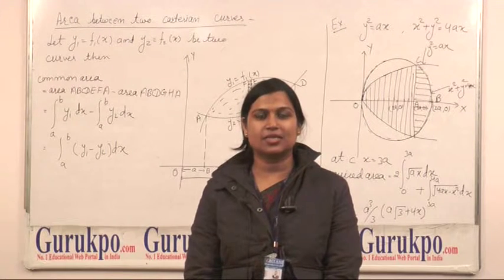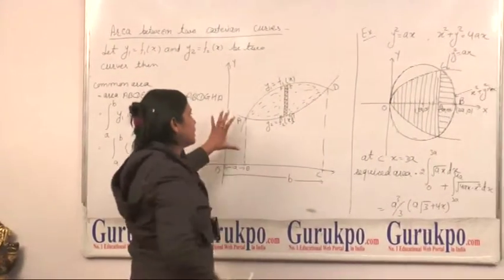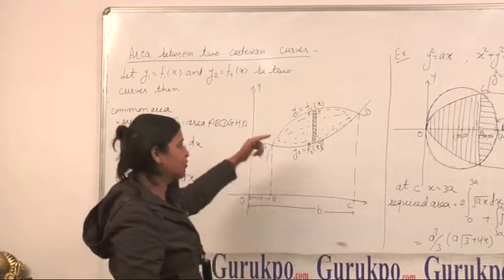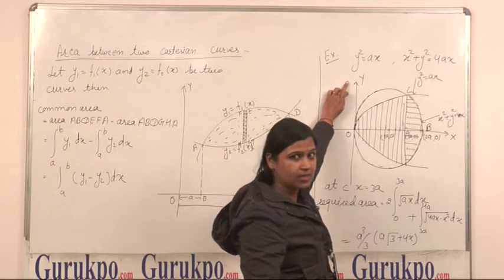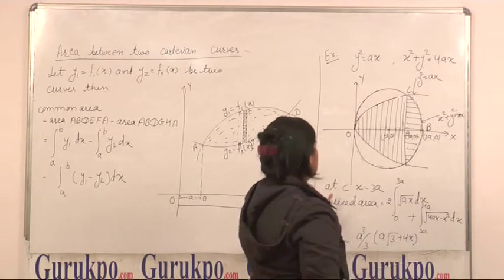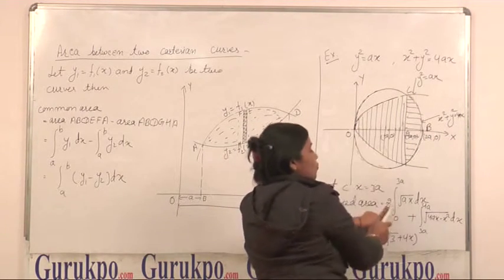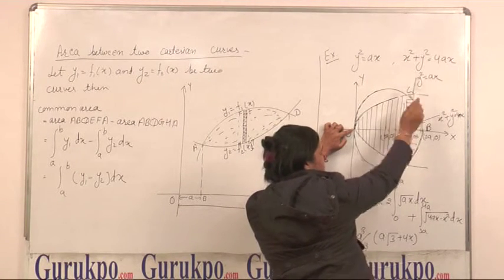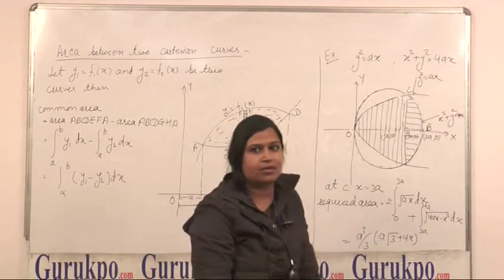Area Between Two Cartesian Curves-Functuions (B.Sc Maths)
Dr. Radhika Goyal, Assistant Professor, Biyani Group of Colleges, describes about area between two Cartesian curves. If two curves, y1 = f1 (x) and
y2 = f2 (x) are given then how we can find common area between these two curves.